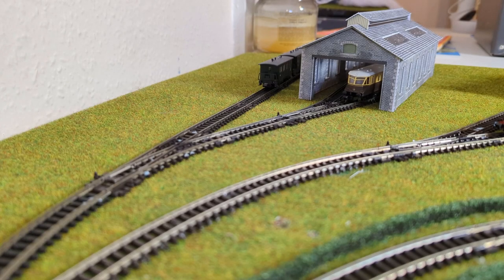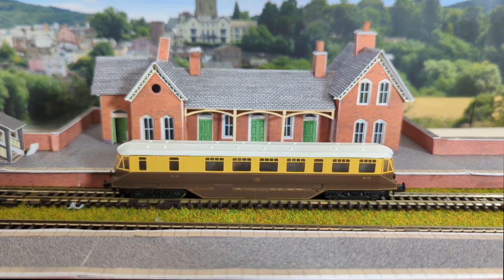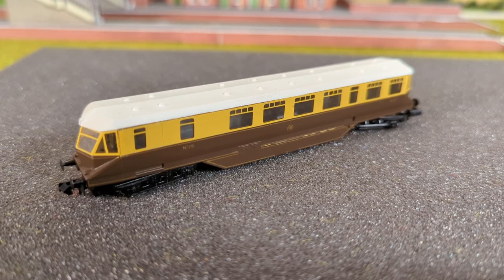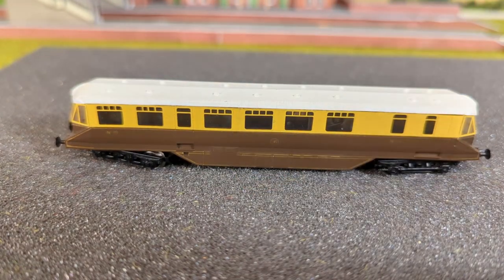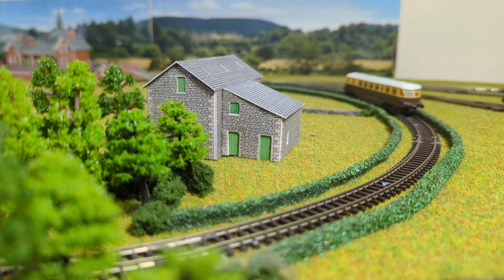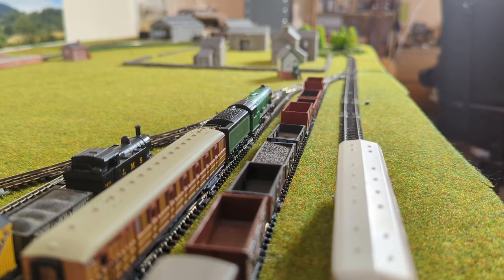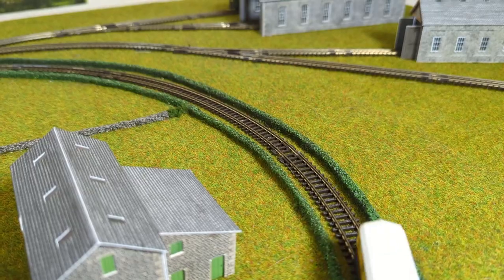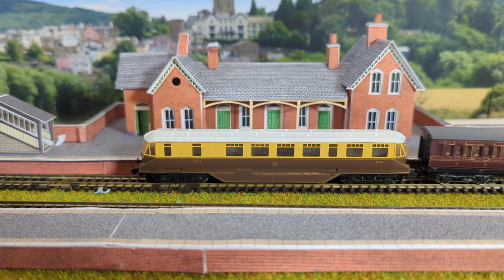GWR Railcar by Graham Farish - N Gauge review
A Diesel? A Diesel on this channel? Well, at least it's era-appropriate.

The noisy but nice Graham Farish 8174 GWR Railcar.